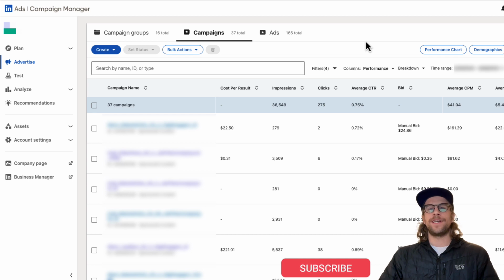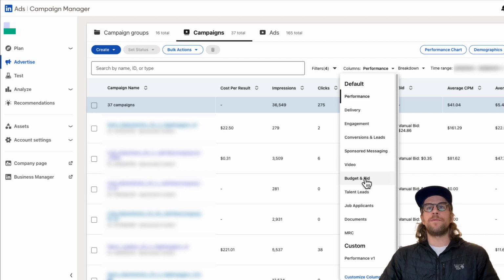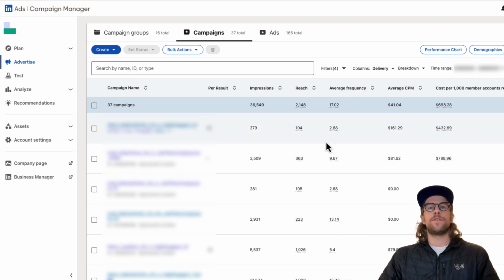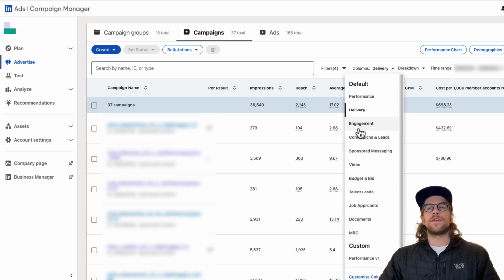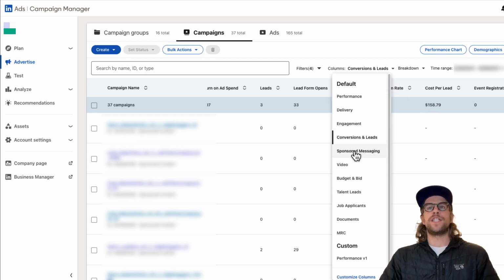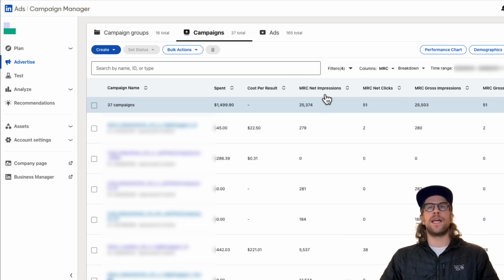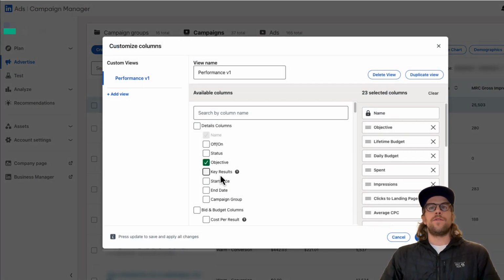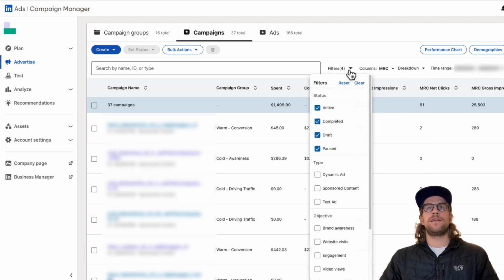LinkedIn Ads - How to Adjust Performance Metrics in Campaign Manager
In this video, I review the different performance columns you can select in LinkedIn Ads campaign manager to monitor/evaluate performance by different metrics like frequency, conversion, engagement, etc.

00:00 Introduction
00:08 LinkedIn Ads Performance Columns
02:59 Conclusion